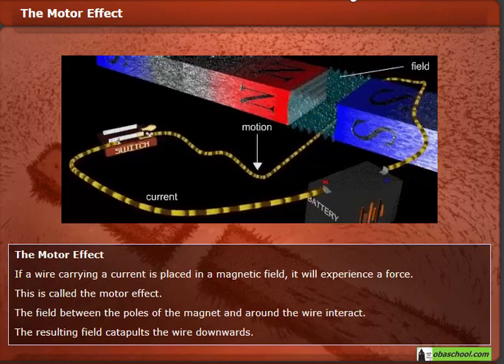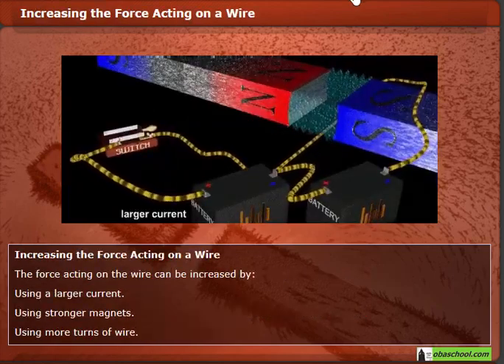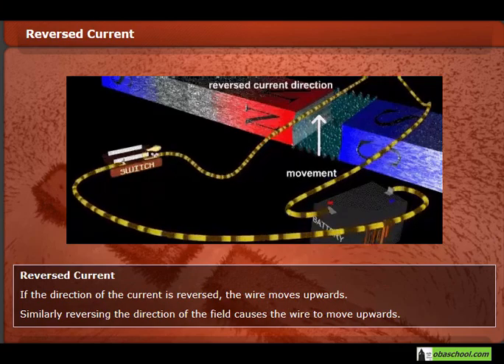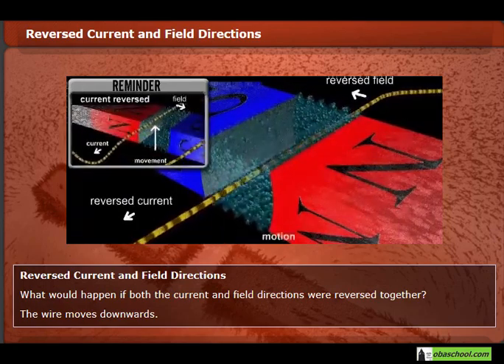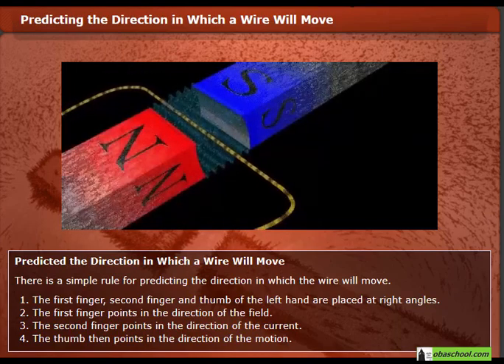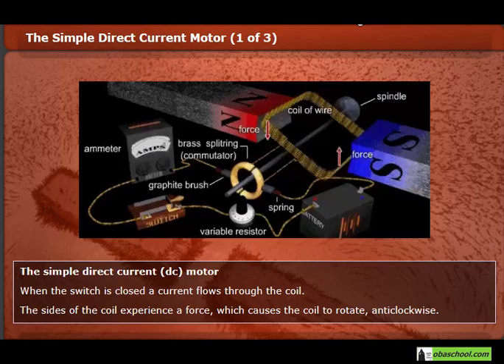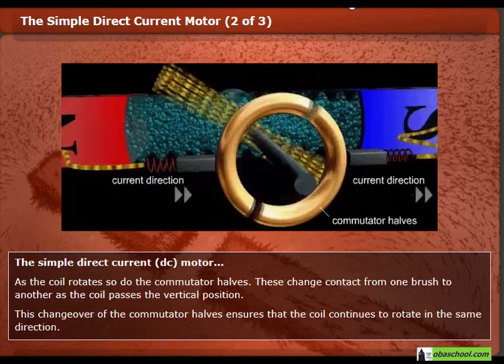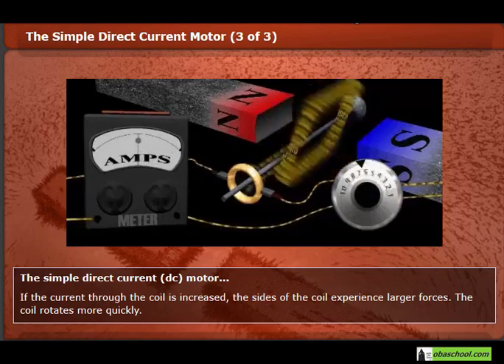Magnetic Fields – 1.7 Current-carrying Conductors in Mgntc Field – The Motor Effect